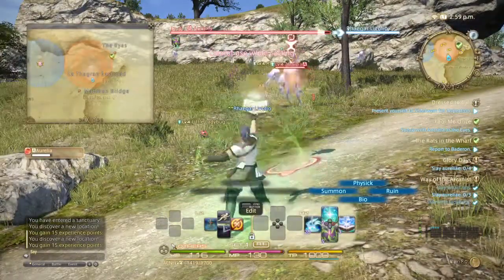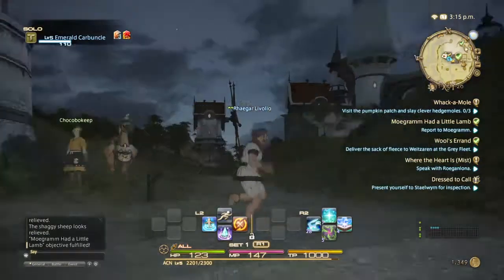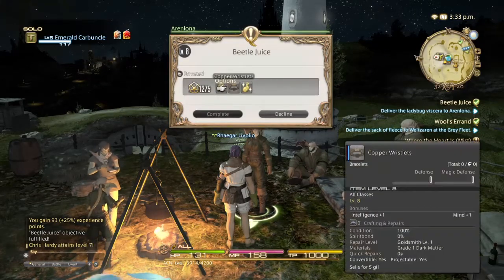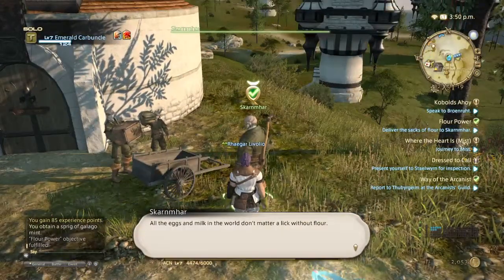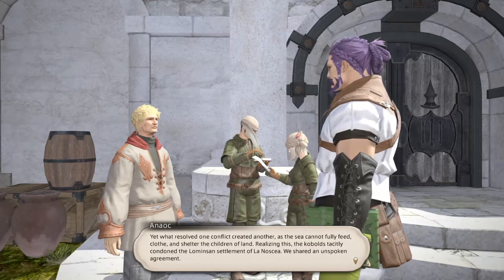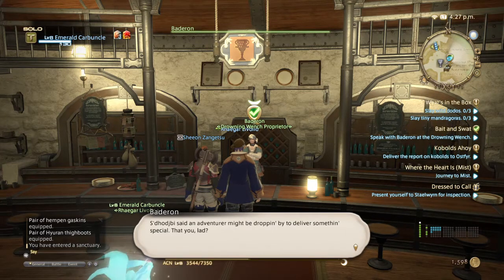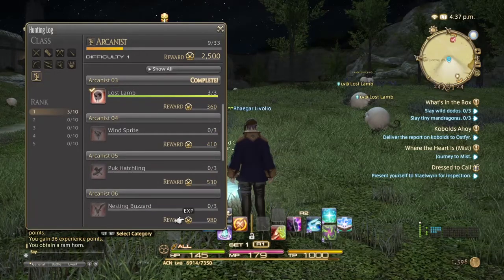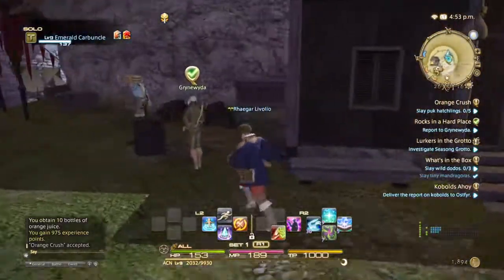Final Fantasy XIV Live Stream #4 | RMGB TV 2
Continuing to play as Rhaegar, my Arcanist.  Starting to get to grips with the map and other controls now.  Made quite a bit of progress today, it was fun!